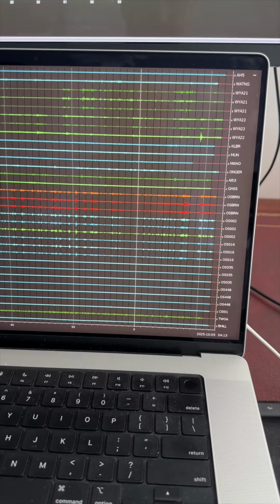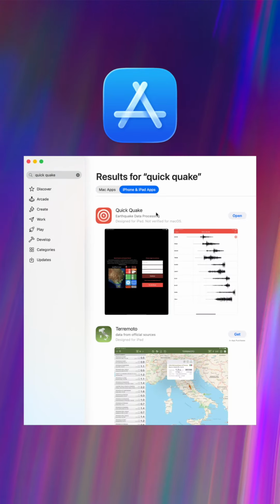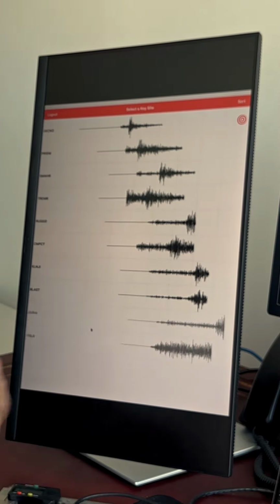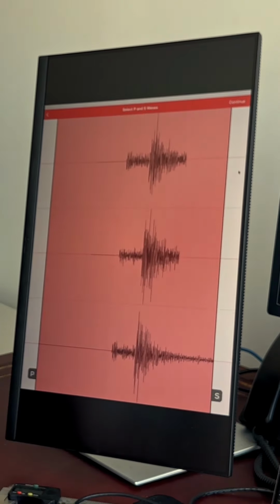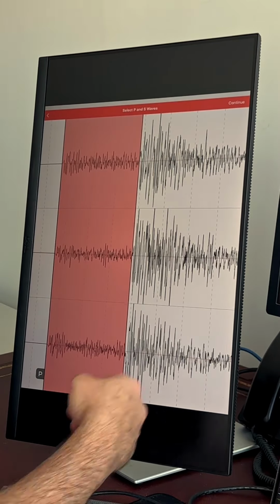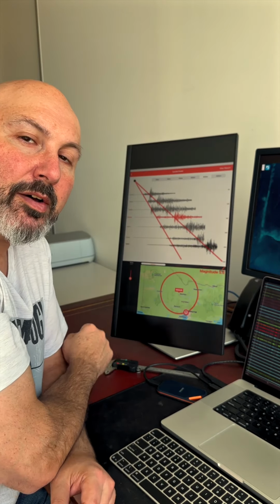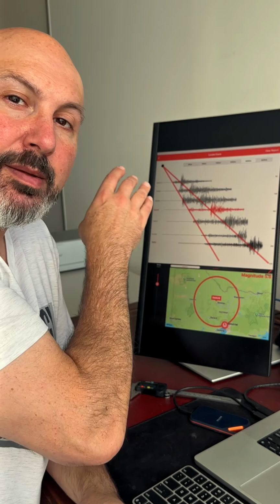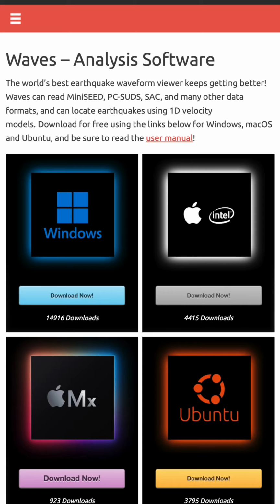It’s earthscienceweek Here’s a tool educators can use to show how Seismologists respond to a quake